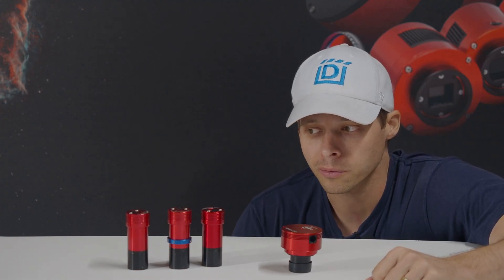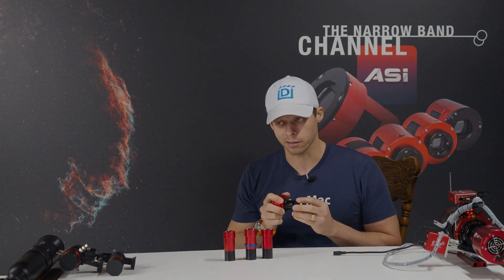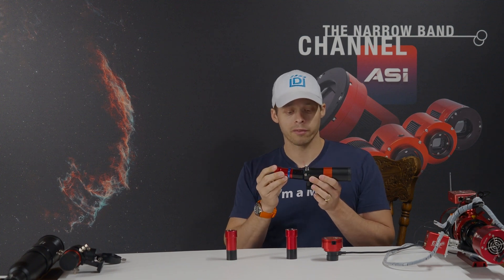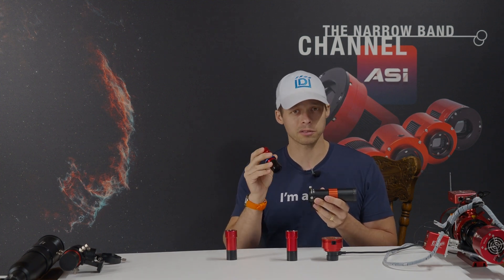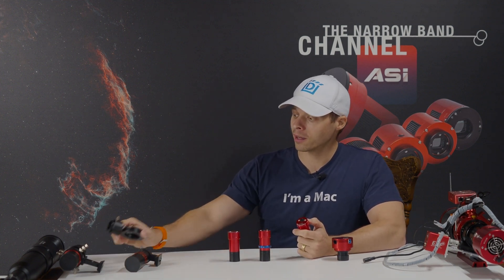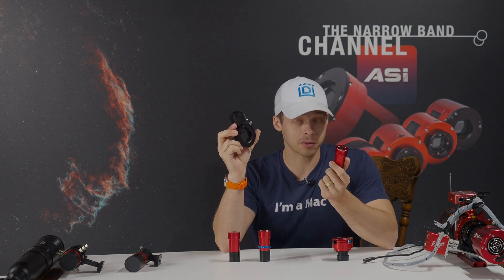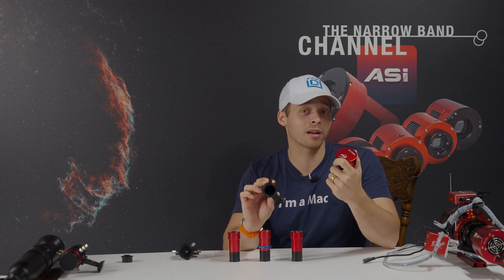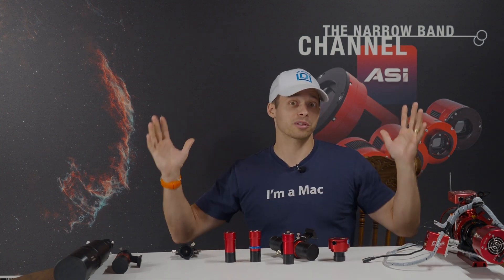Which Guide Camera Do You Need?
So I am guilty of owning one of just about each kind you can get. But really the only one I think I could ever need is the 178MM. It is great for all kinds of guiding and is a great planetary camera too. Even good for some DSO work. The new low light sensitivity champion though is definitely the 220MM. If you are looking for an OAG camera it's a great one for that.